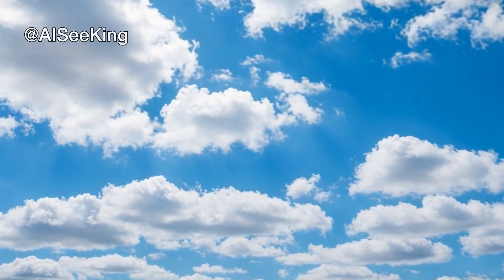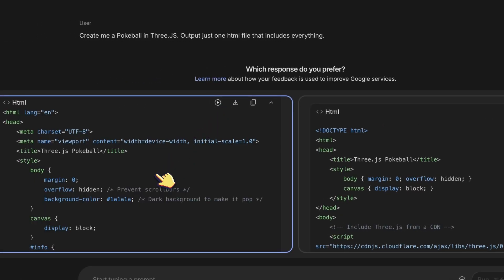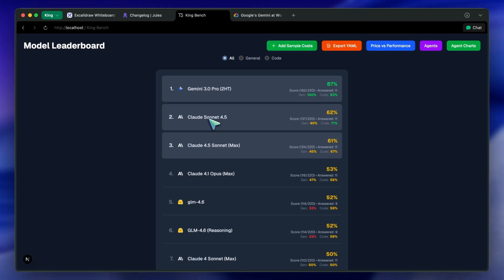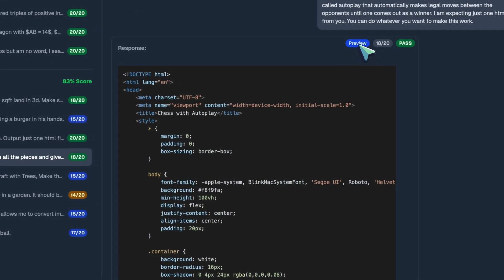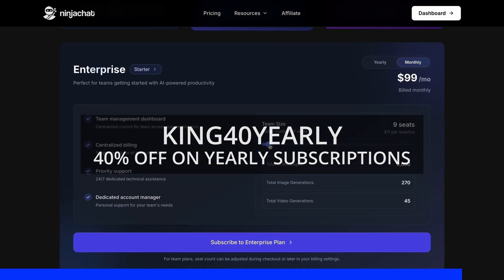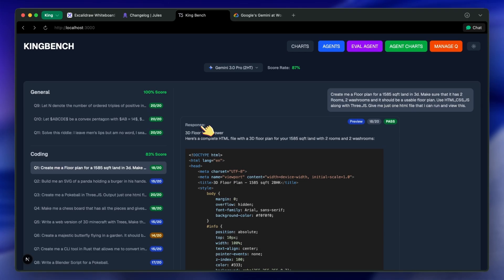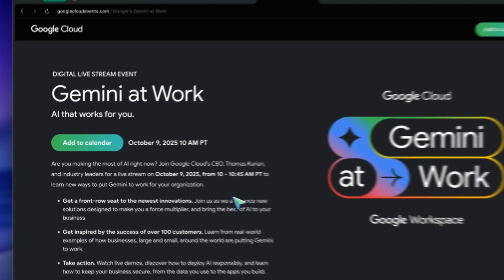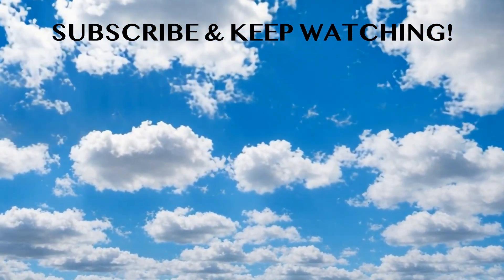Gemini 3.0 Pro is coming this month. Everything you need to know before it!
In this video, I share my early impressions of Gemini 3.0 from A/B tests in Google AI Studio, how to spot the 2HT... checkpoint, performance vs Gemini 2.5 Pro, Sonnet 4.5, Opus, and GPT-5, plus thoughts on tool-calling, pricing, and possible release dates.

Key Takeaways:

🧪 No early access—tested via Google AI Studio A/B tests; the 2HT... checkpoint may indicate the latest Gemini 3.0 Pro/Ultra build.
📈 In limited hands-on testing, Gemini 3.0 feels like a generational leap, with ~5x gains vs 2.5 Pro in everyday coding/usage.
⚖️ Roughly ~50% better than Sonnet 4.5, Opus, and GPT-5 in my workflows—still early, anecdotal results.
🛠️ Tool-calling will make or break it; Google is training heavily here—think Roo, Cline, Kilo, plus Jules and Gemini CLI.
🧩 Ecosystem tuning matters: Claude Code and GLM-4.6 show strong tool patterns; cross-tool compatibility is key.
💸 Pricing hope: cheaper than Sonnet; current Sonnet 4.5 pricing feels high vs GPT-5 Codex and GLM-4.6 alternatives.
📅 Release rumors point to Oct 9 or Oct 20; could be Flash first, then Pro—or both together.
🧠 Possible coding-focused diffusion model ahead; skeptical that Cursor’s Cheetah is it.
🚀 Feels ready, and Google can delay with few competing launches right now.